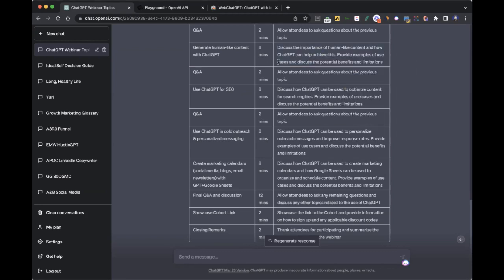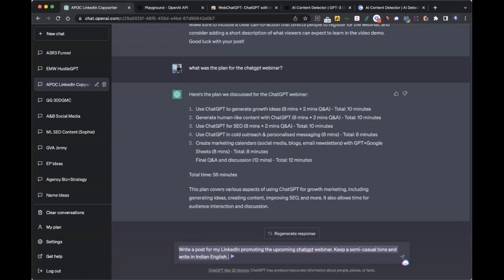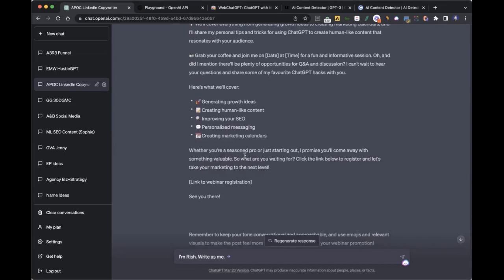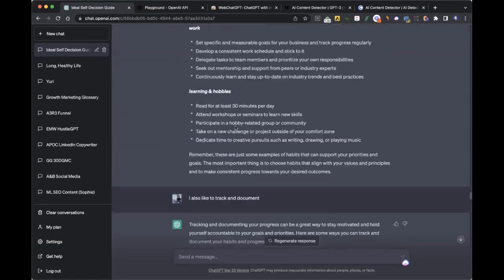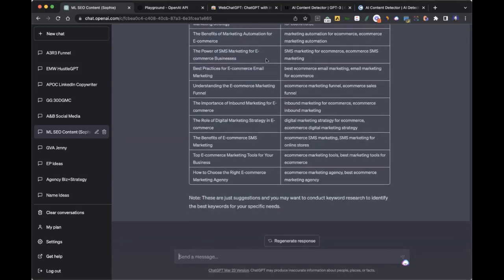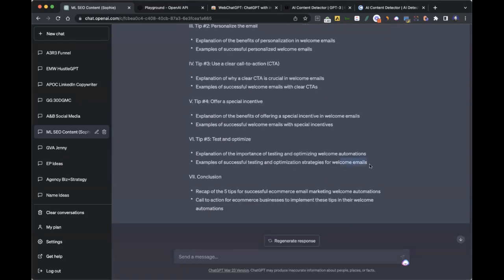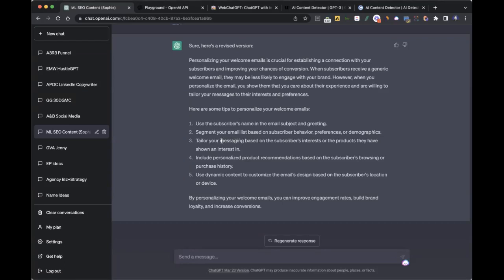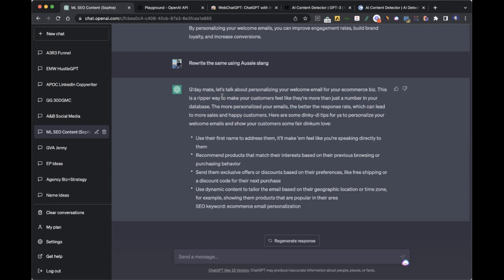How to Use ChatGPT for SEO and Content Creation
In this video, Rishabh shares his process for using ChatGPT for SEO and content, including prompting it with a keyword, generating blog post ideas and outlines, and using a checklist for optimization.

ChatGPT is a powerful AI-powered tool that can generate high-quality, human-like content based on your inputs. This video will show you how to use ChatGPT to generate content that is optimized for SEO and tailored to your target audience.